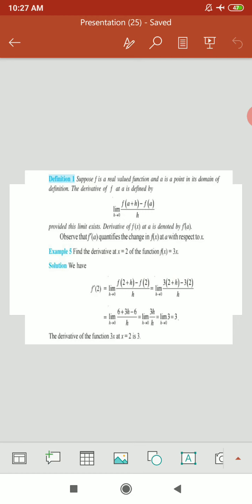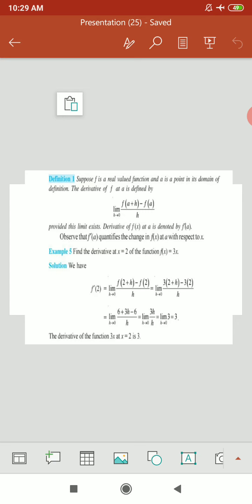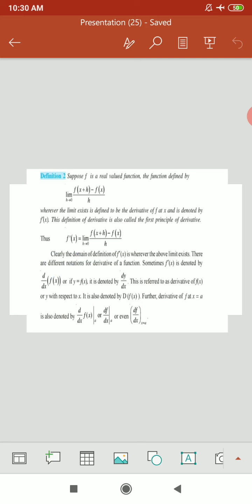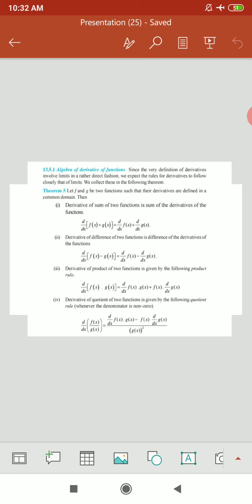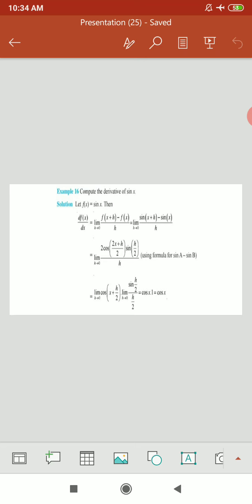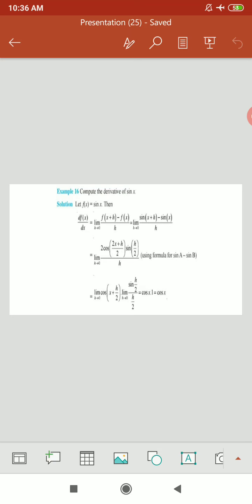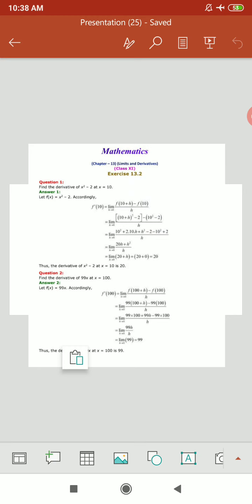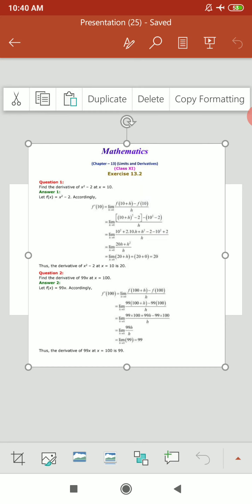Derivatives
Class 11th